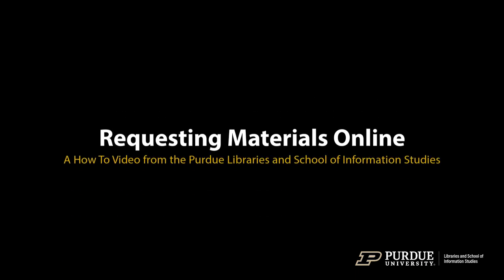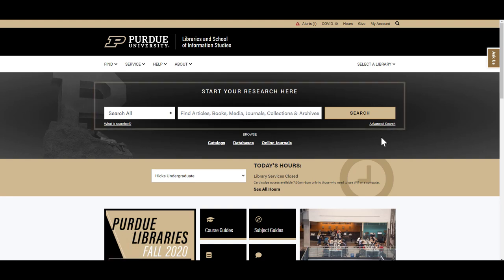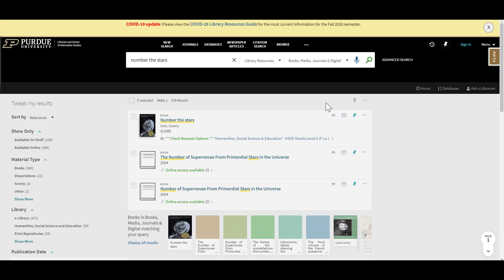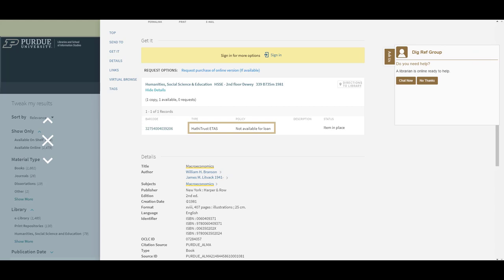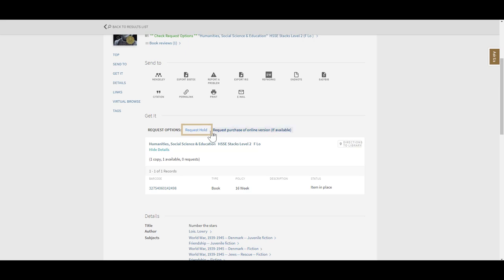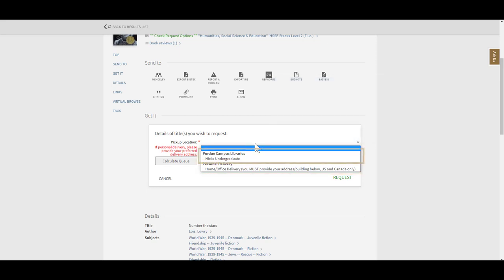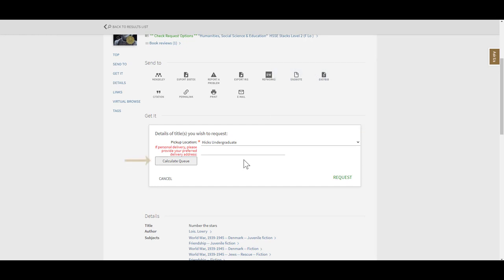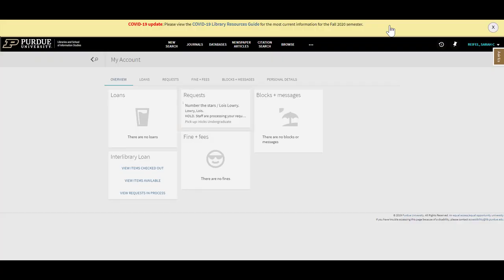Requesting Materials Online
This quick video will show you how to request print materials online via the Purdue Libraries online catalog.